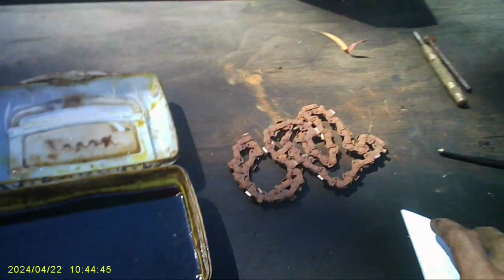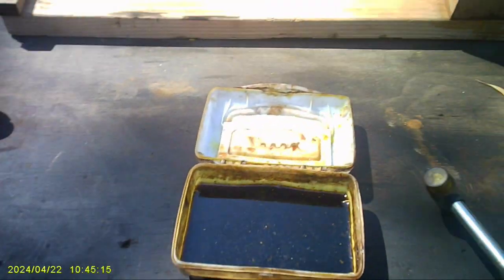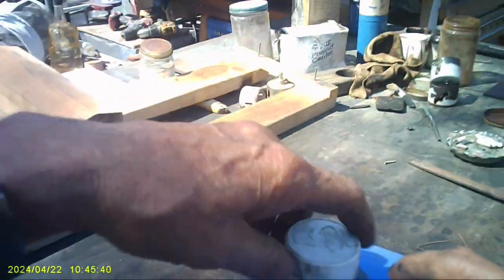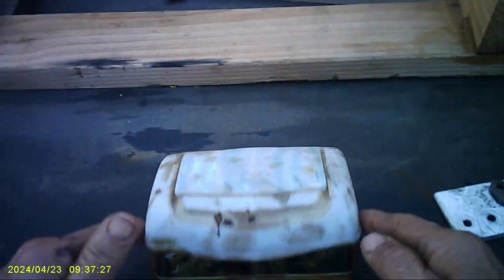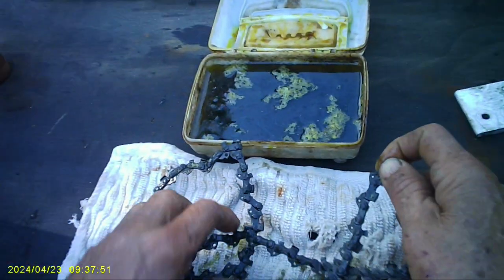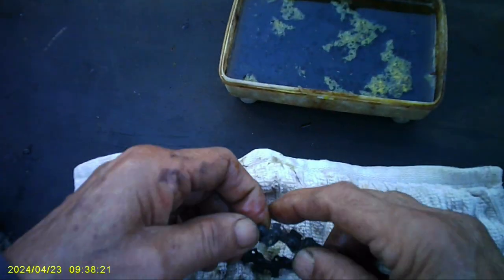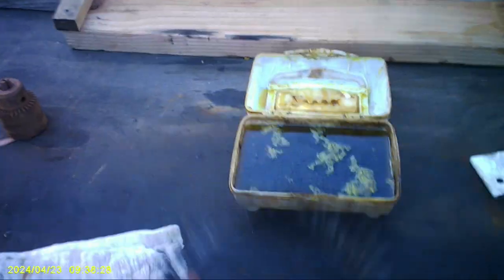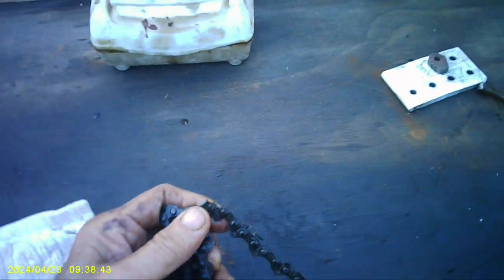Can it be Saved? - Chainsaw Chain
Want to learn How to Meet and Talk to Girls?
Got a Hernia and cure it Without Surgery?

Mikes Girl Guide, is all about how to meet girls, how to talk to girls, sex, girls, meet, talk, dating, advice. So if you want to get good with girls, or get a girlfriend, MikesGirlGuide is your answer.

Hernia Hope lets you cure your inguinal hernia without surgery. How I cured my hernia naturally. It's a natural cure for hernias.

And you will avoid the chance of chronic pain. HerniaHope is your answer